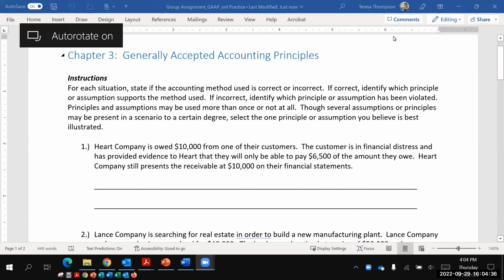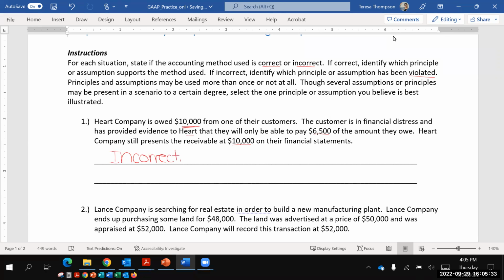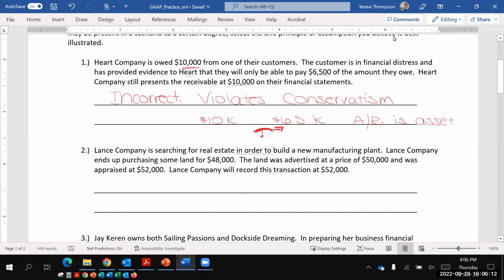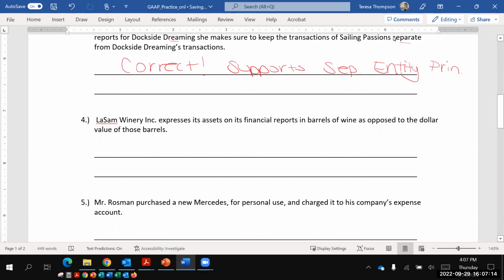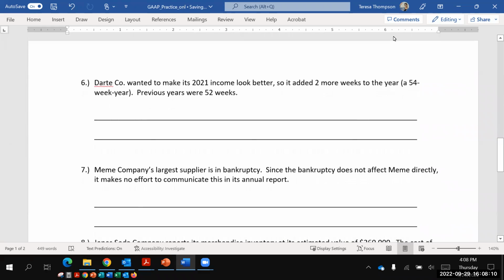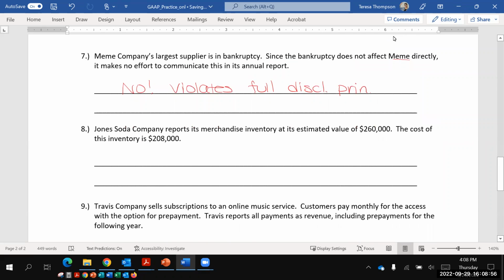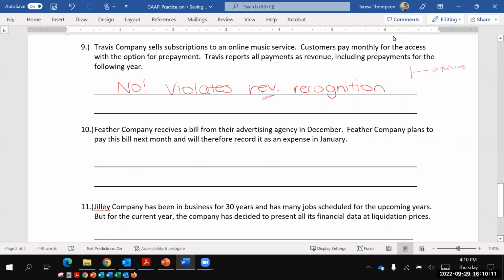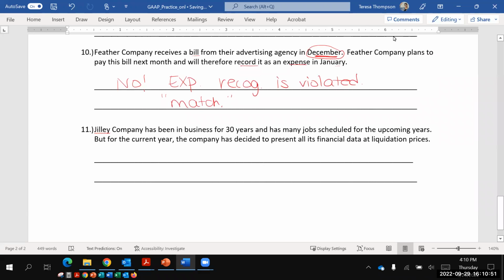Ch3, Video 4: GAAP Examples, Exercise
View situations where the different accounting rules are illustrated.